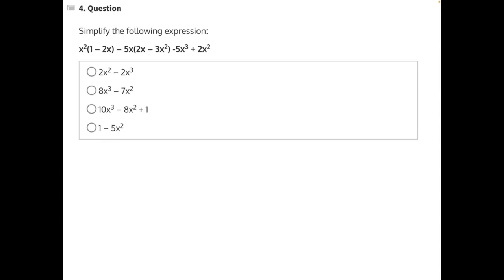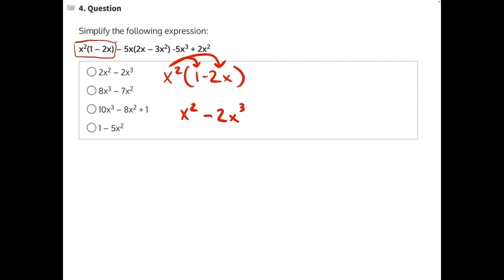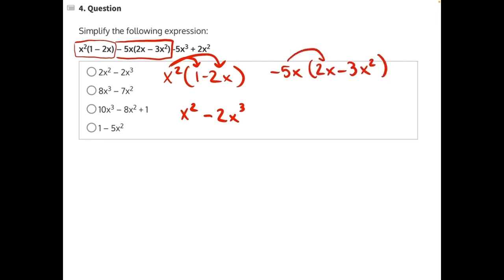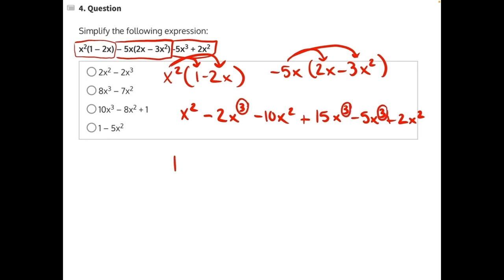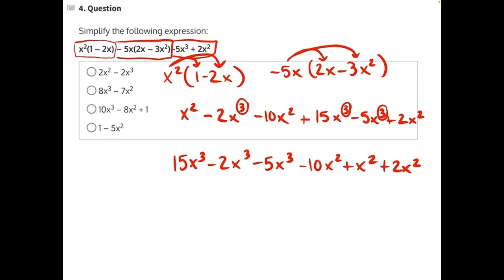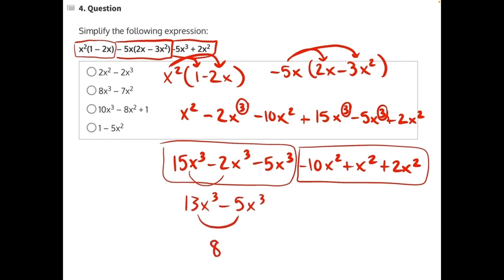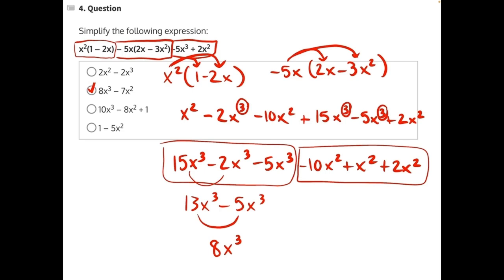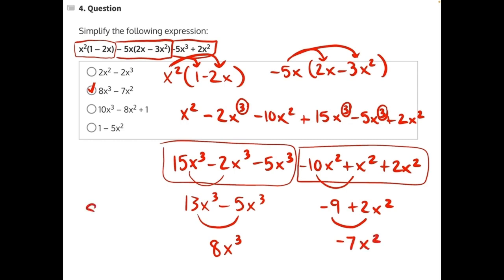Simplify Polynomials 4 V2